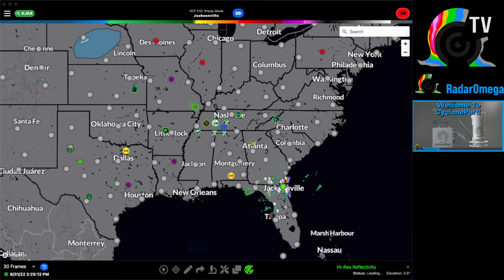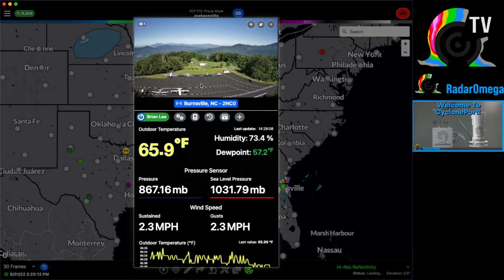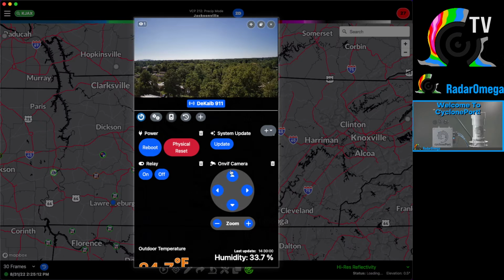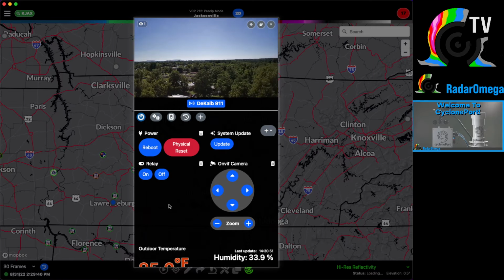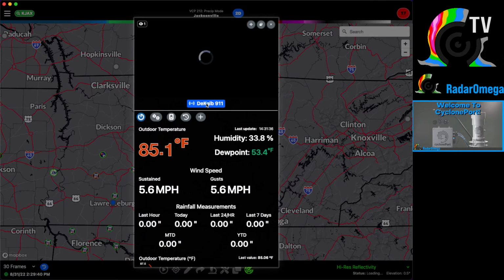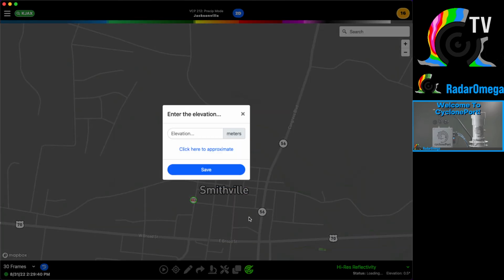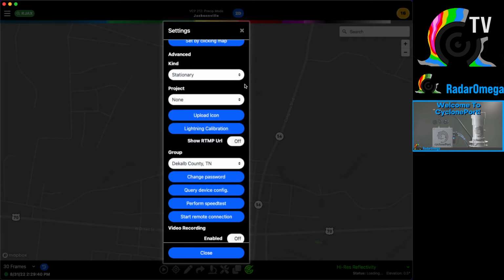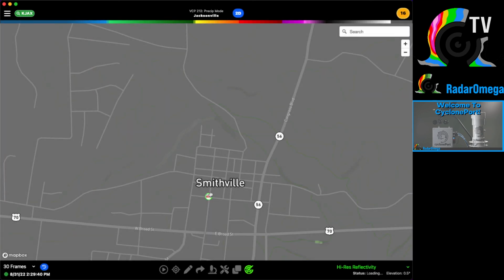Welcome To CyclonePort!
This is a intro video to help you get started with some of the admin features on your new CyclonePort station!